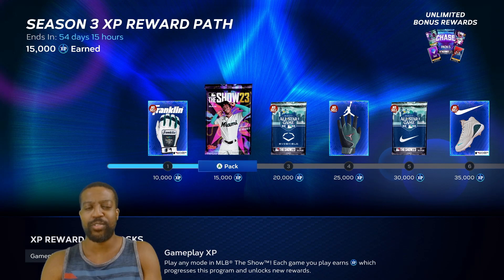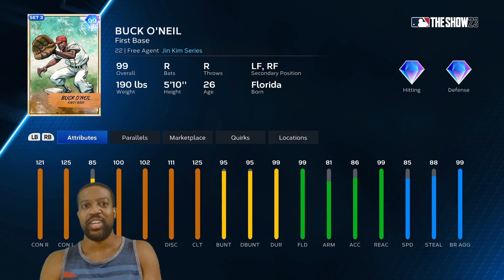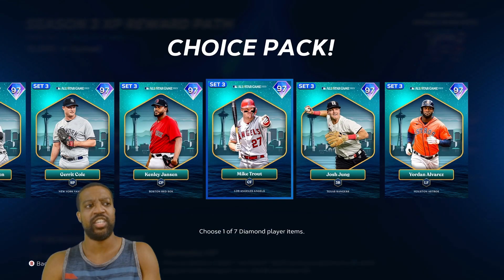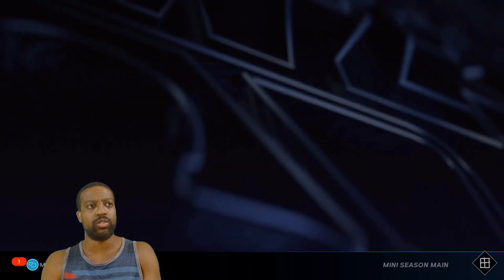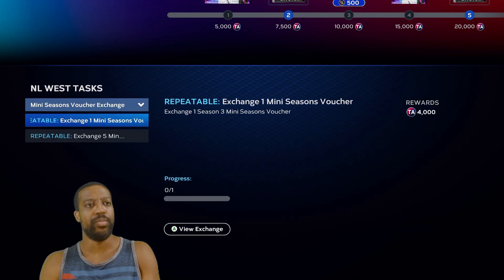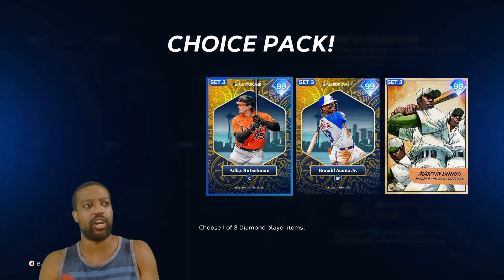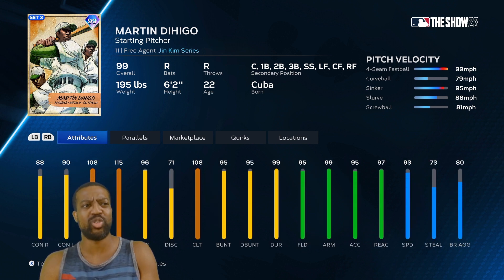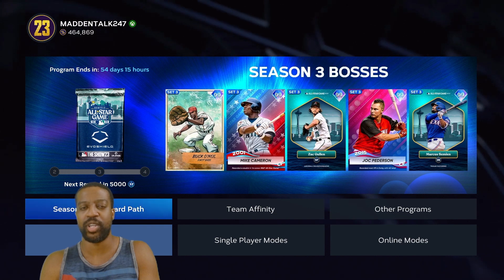FASTEST WAY TO COMPLETE THE SEASON 3 XP PROGRAM IN MLB THE SHOW 23!!!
This is the fastest way to complete the season 3 XP program in MLB the Show 23. I go over what to do first to ensure you finish the program as fast as possible.